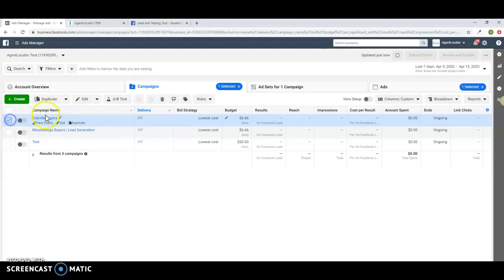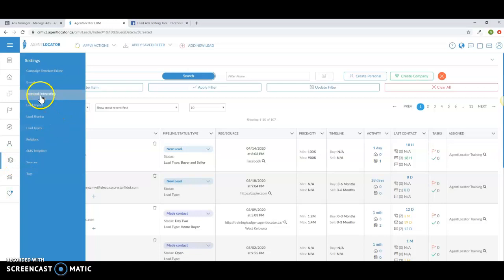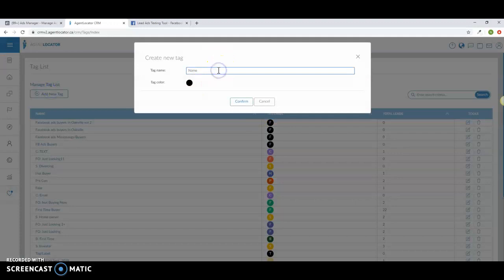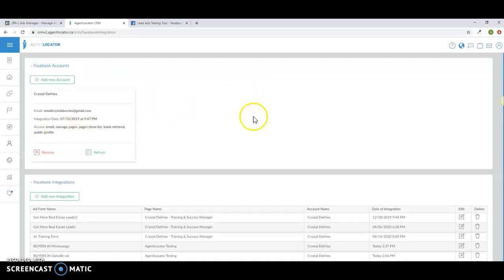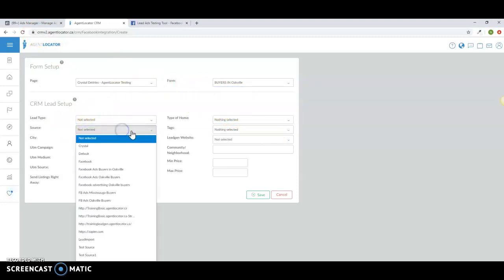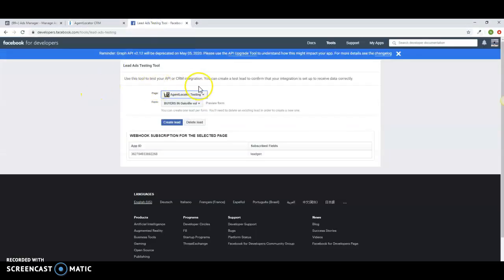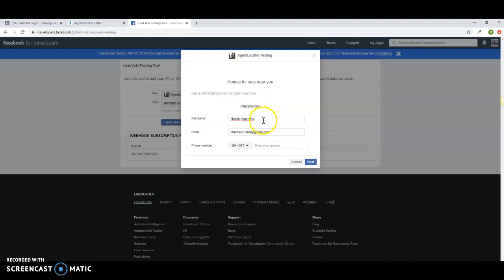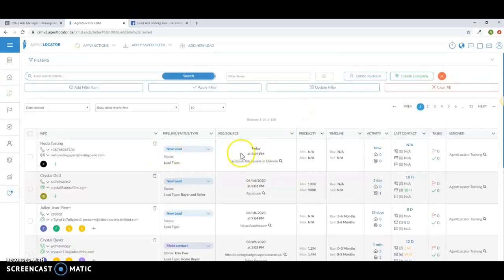How To Integrate Facebook Form To Your CRM